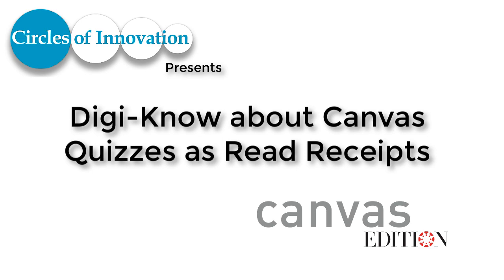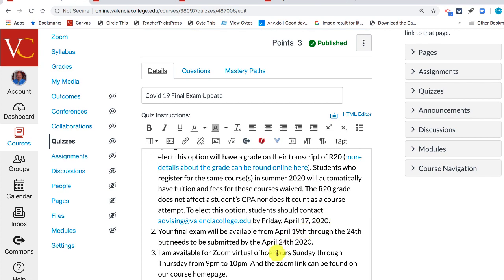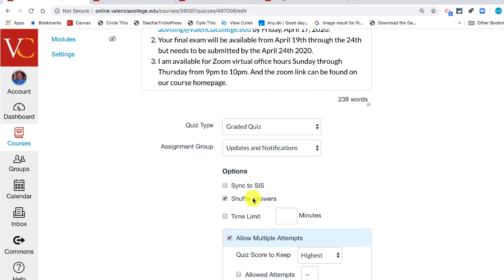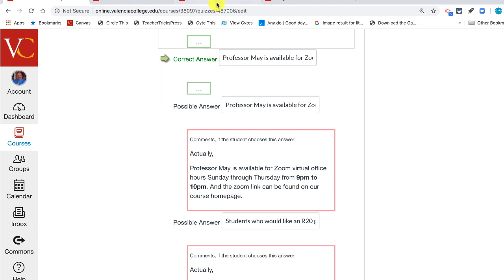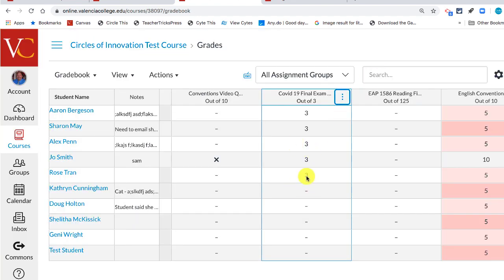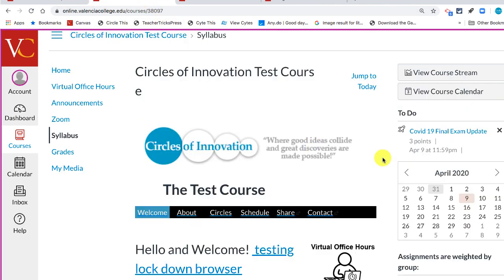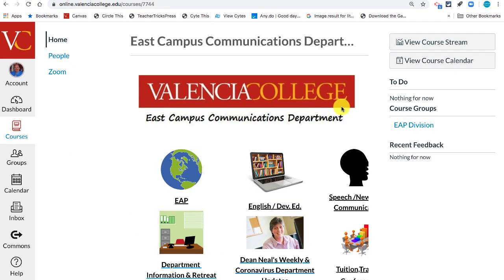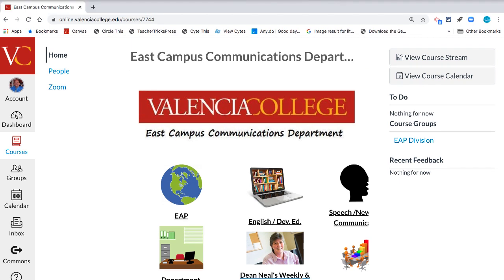Digiknow about Canvas Quizzes as Read Receipts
This is a quick tutorial video demonstrating how to use Canvas Quizzes as notification read receipts.